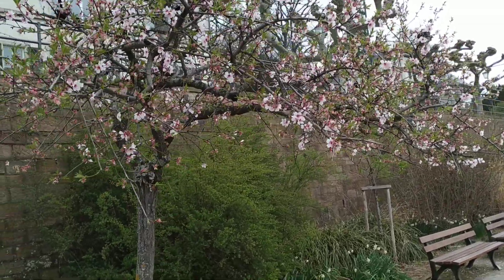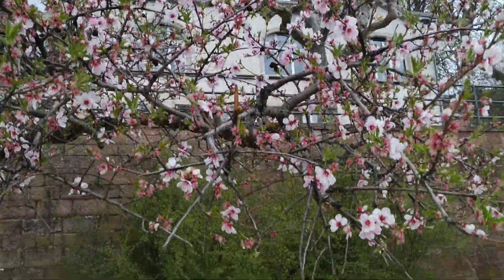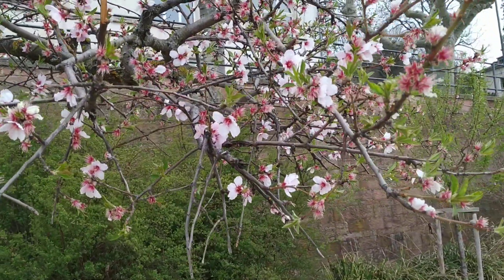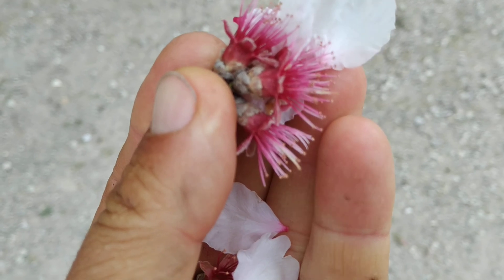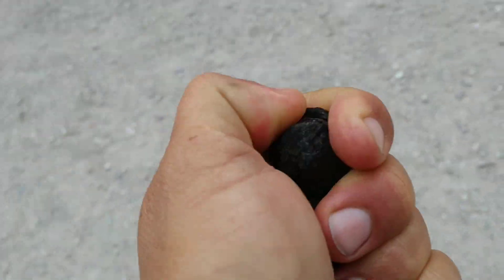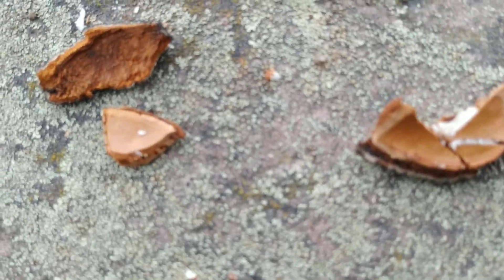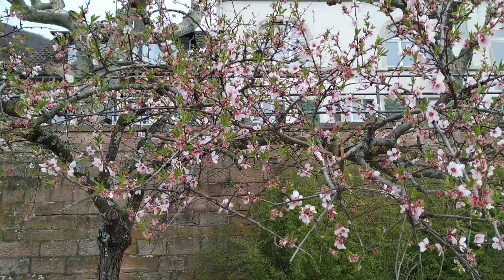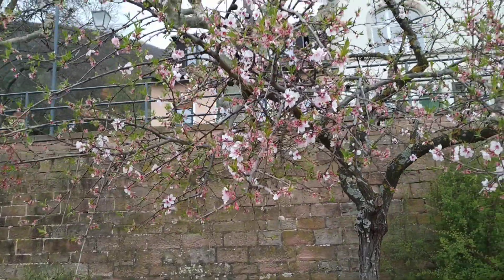Peach Almond (Prunus x amygdalopersica) - foraging for flowers and almonds in spring